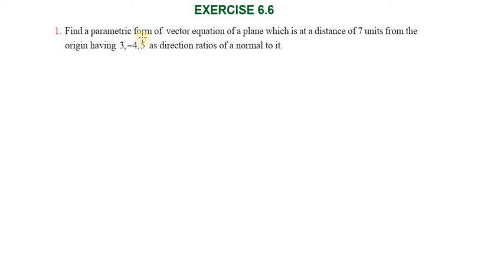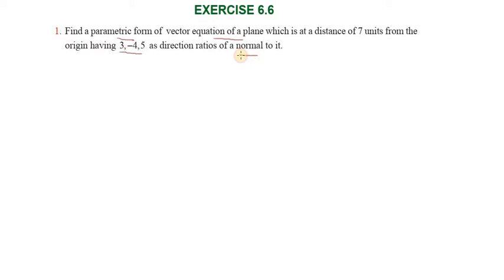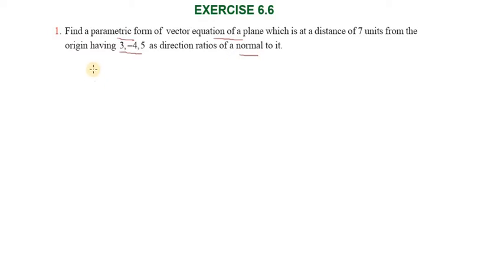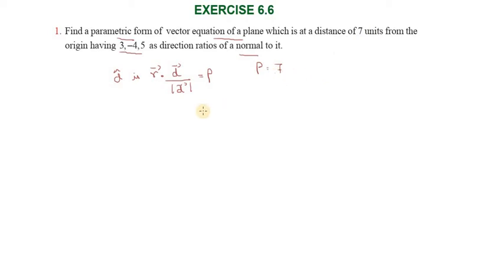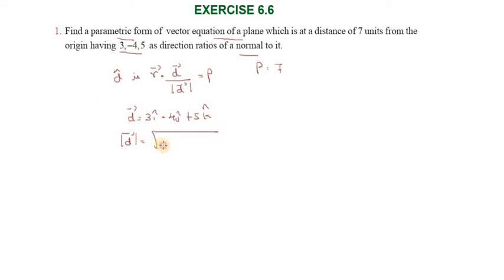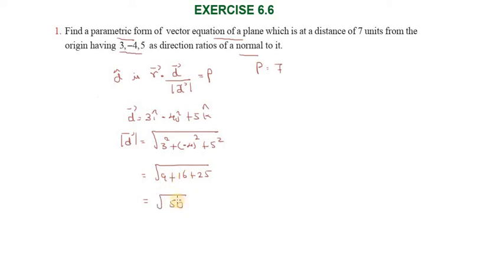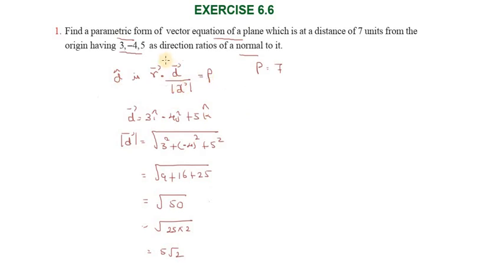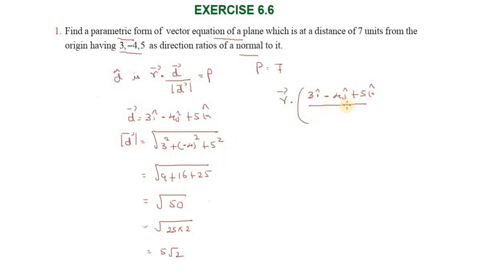Subscribe Chapter6|Exercise6.6|Q.No.1| TNSCERT|Class 12th New Syllabus